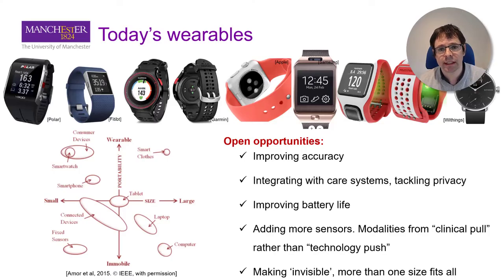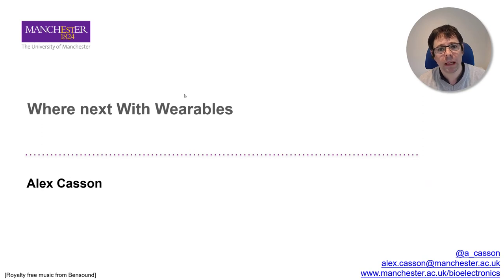Where next With Wearables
Short trailer ahead of 'Live with Scientists' in February 2021.